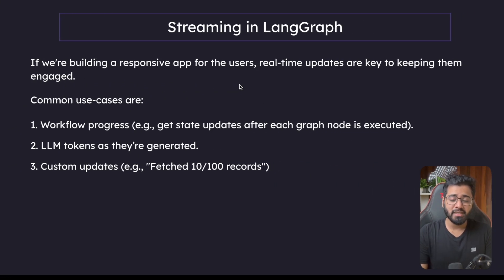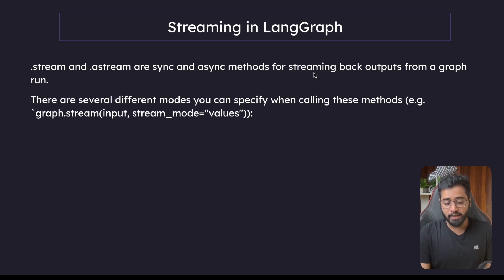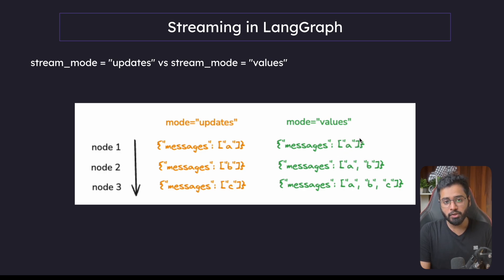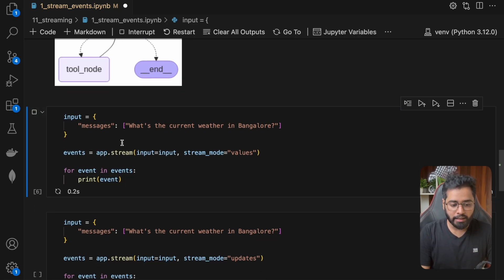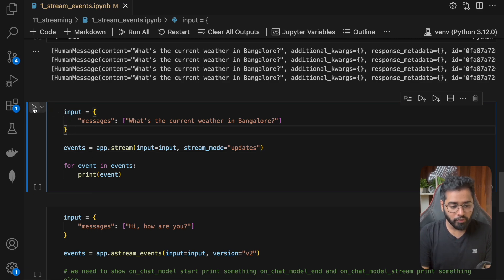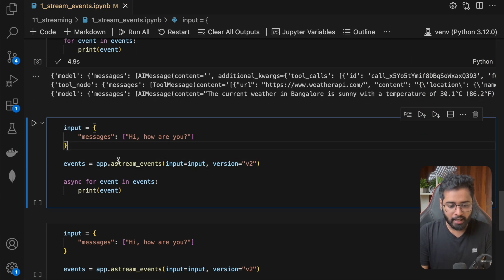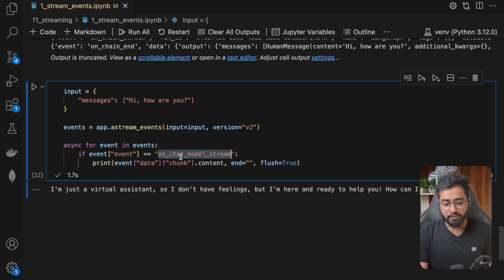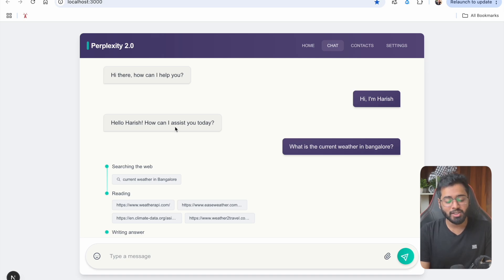LangGraph Crash Course #40 - Streaming - Deep-dive